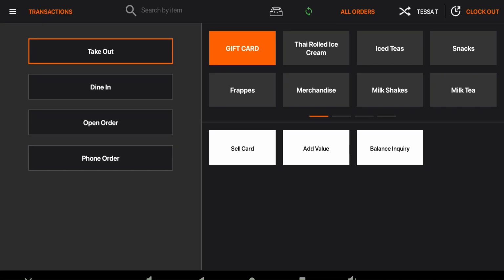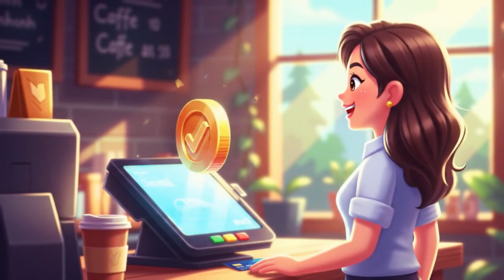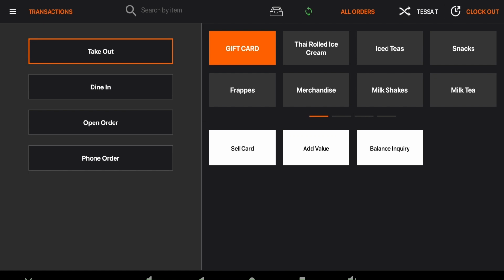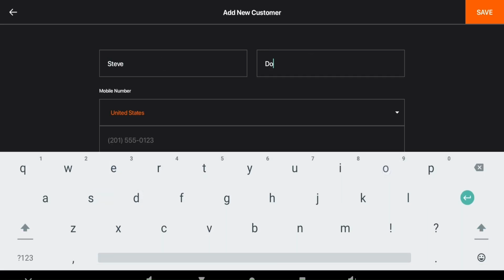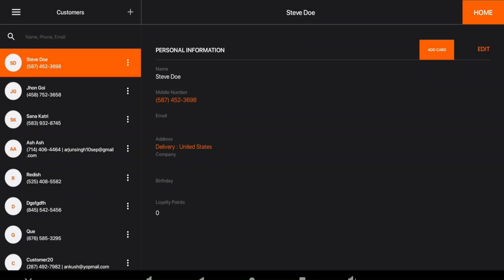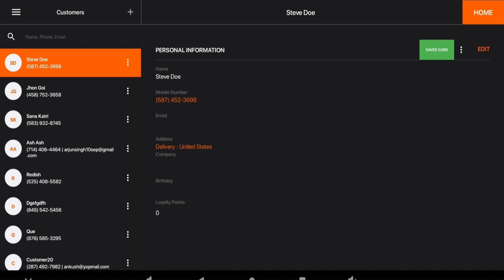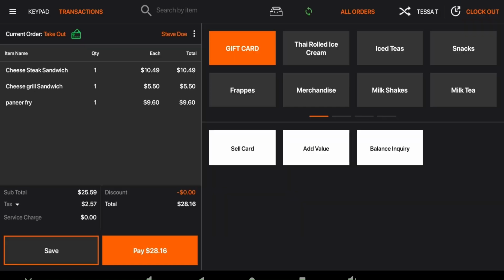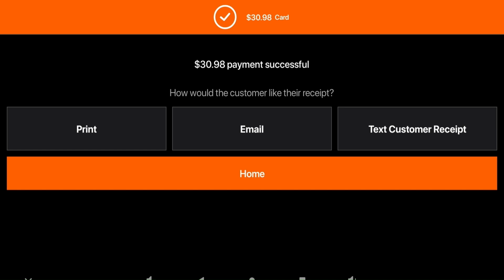What Is Tokenization? | Save Customer Cards Securely with PAYS POS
Learn how to save customer cards securely with PAYS POS, a leading point of sale system and solution. In this video, we'll explore what is tokenization, a crucial POS security feature that enables contactless transactions and fast checkout systems. By using tokenization POS, you can protect your customer's sensitive credit card details, ensuring a secure payment processing experience. Our restaurant POS system and retail POS software demo will show you how to implement tokenization POS and make the most out of our point of sale systems. Whether you're a small business owner looking to improve customer loyalty or a restaurant manager seeking to streamline your checkout process, this video is for you. Discover the benefits of tokenization POS and how it can enhance your overall point of sale experience.